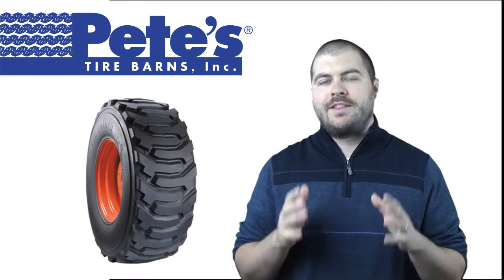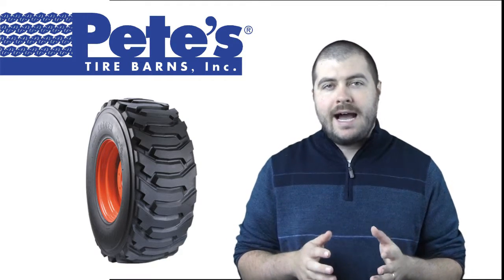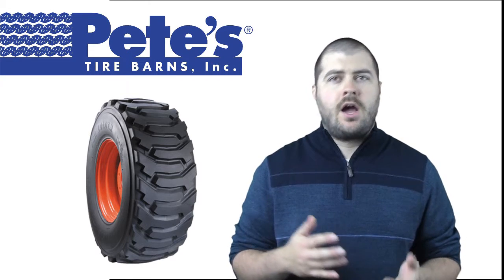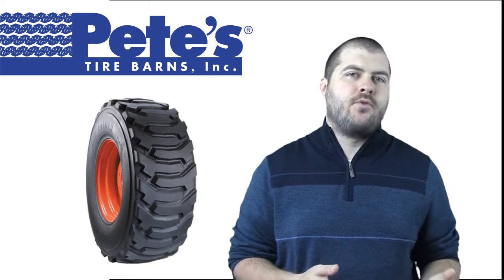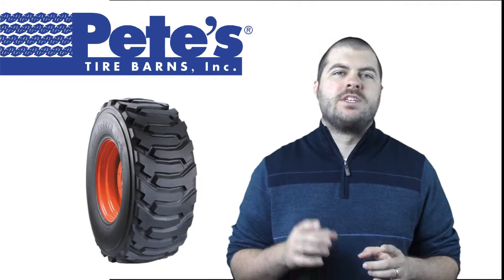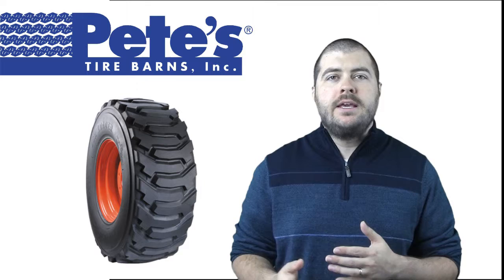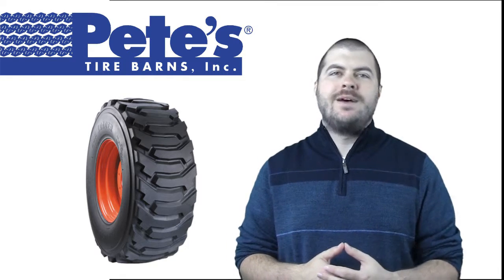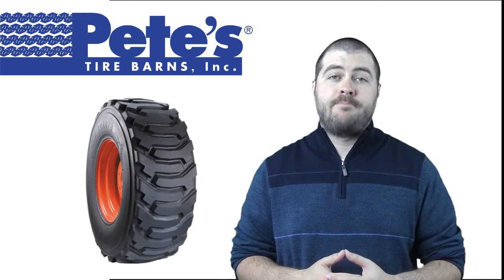Carlisle USA Loader Tire Product Review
Carlisle USA Loader Tire

Hi, this is Chad and I am here today to talk to you about the Carlisle USA Loader tire from Pete’s Tire Barns. The USA Loader is often used on skid steer loaders, compact tractors and aerial work platforms. Featuring an R4 or lugged tread design the USA Loader was specially designed for stability, especially when used in aerial lift applications. Find the Carlisle USA Loader online at petestirestore.com